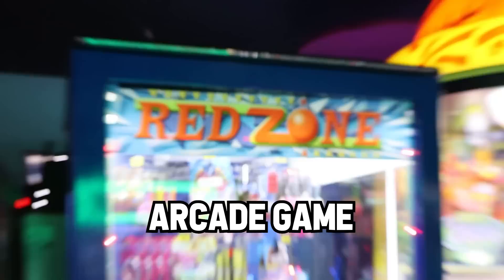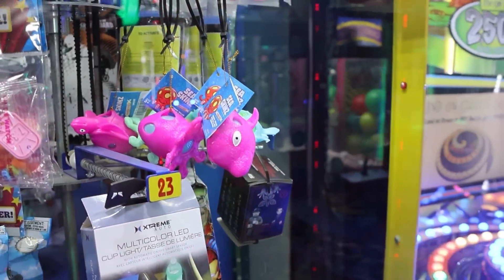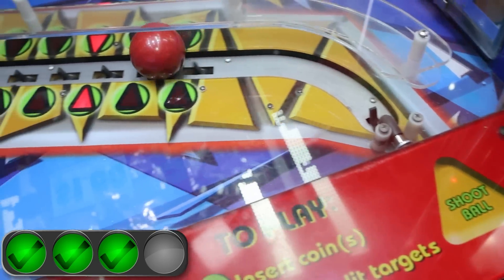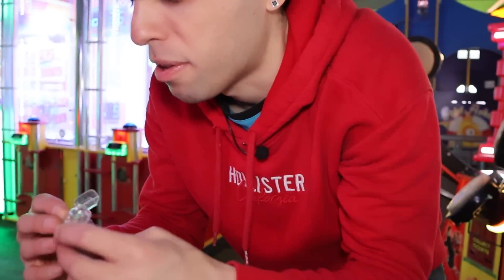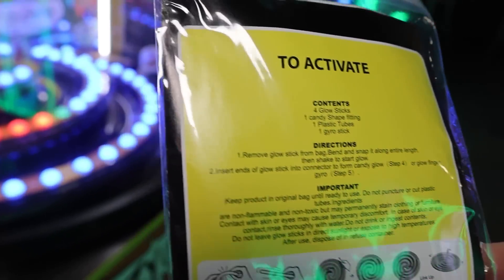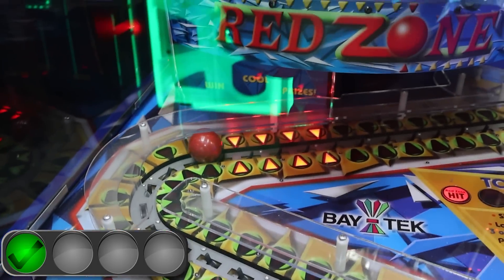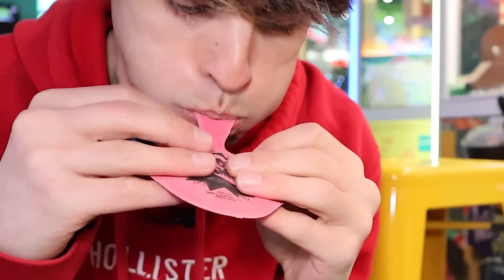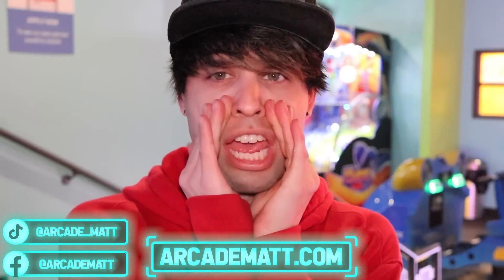How I Won Pokemon Cards From 100% Skill Arcade Game!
I found a 100% skill arcade game called Red Zone with a major prize of Pokemon Cards inside - Land the ball in the red zone 4 out of 4 times to win! Let's win them and open the Pokemon Cards to see if we get any ultra rare cards! I also play some other games like the claw machine and win other prizes!

About Arcade Matt:

I make arcade videos! My passion started with the claw machine or crane game as they're called and continued to arcade ticket games. I also play games that give major prizes like Stacker and Keymaster. The coin pusher is also another favorite and some have unique prizes on the edge to win. On some games I even show arcade hacks and how to win more arcade games. I also play carnival games winning big prizes! I usually cash in all of my arcade tickets for a prize, some I even unbox! It's a mystery! Lets have some fun and Lets play!